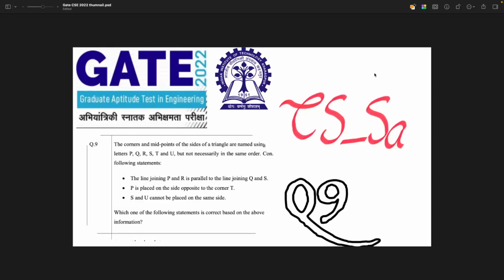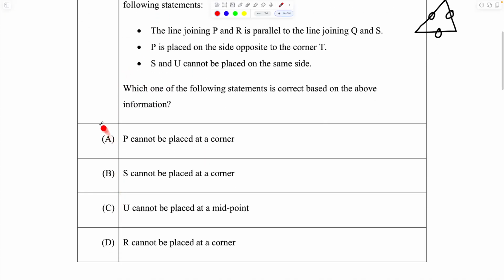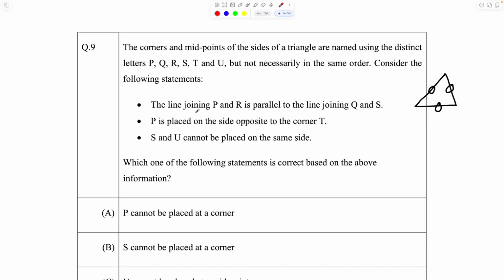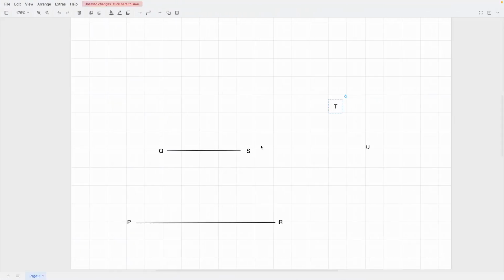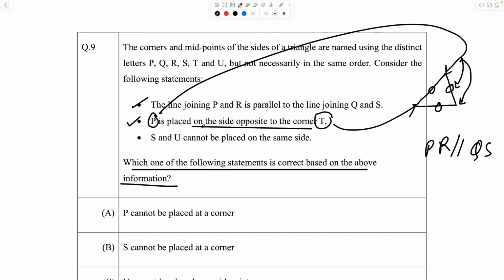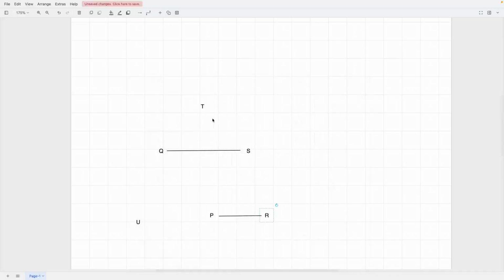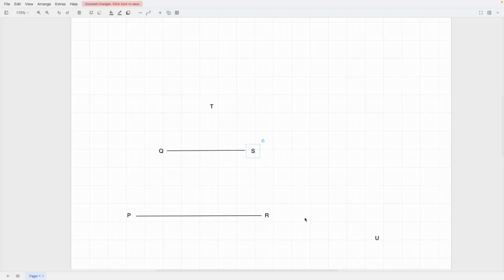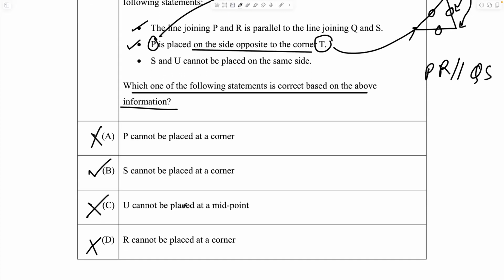GATE CSE 2022 Question 9 | 2 marks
The corners and mid-points of the sides of a triangle are named using the distinct letters  P,  Q,  R,  S,  T and U, but  not  necessarily  in  the same  order.  Consider  the following statements:
   The line joining P and R is parallel to the line joining Q and S.
  P is placed on the side opposite to the corner T.
  S and U cannot be placed on the same side.
Which one of the following statements is correct based on the above information?
(A)  P cannot be placed at a corner
(B)  S cannot be placed at a corner
(D)  R cannot be placed at a corner